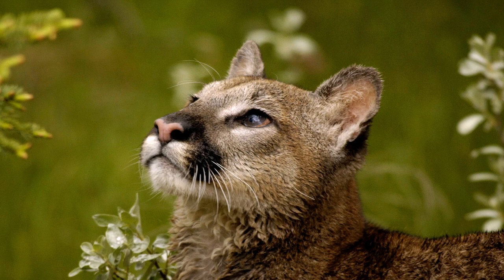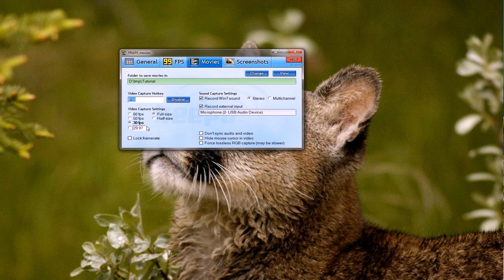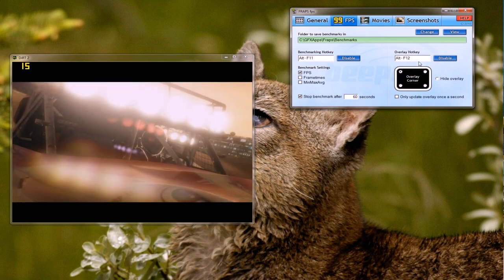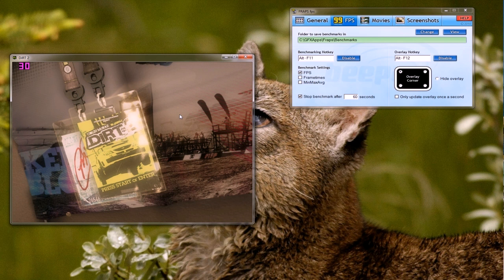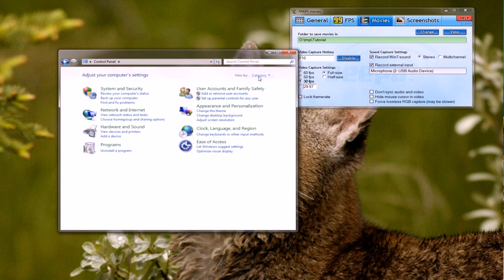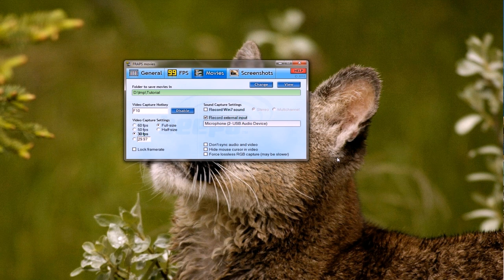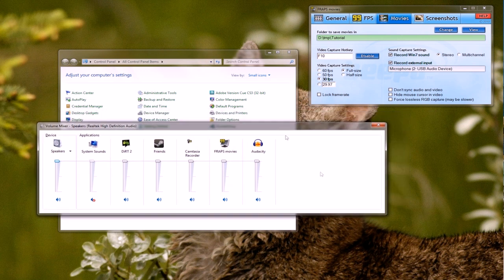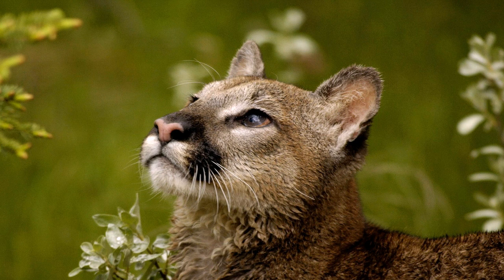FRAPS - Tutorial - Part 1 (Recording)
This tutorial covers the basics of using FRAPS to record gamevideos.

It also goes though the setup for allowing the recording of in game audio, or no game audio but record microphone input for live commentary, and how to set up the system for recording of in game audio and your microphone at the same time for live commentary.